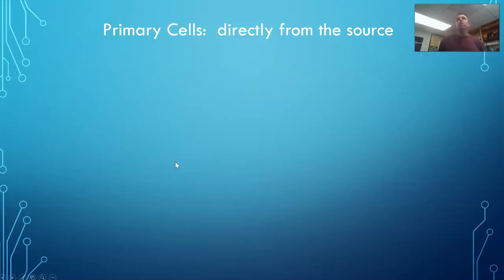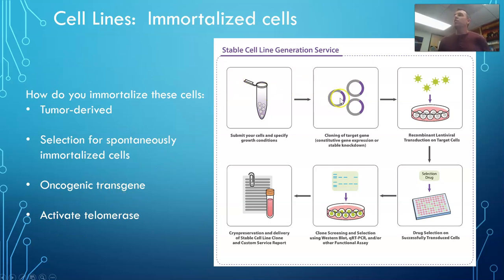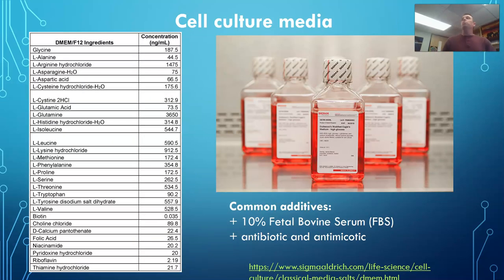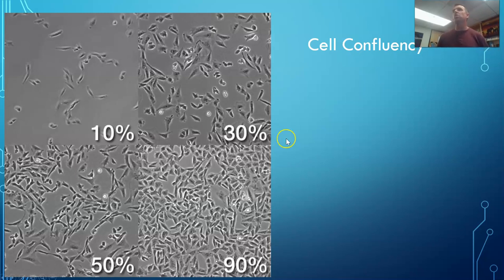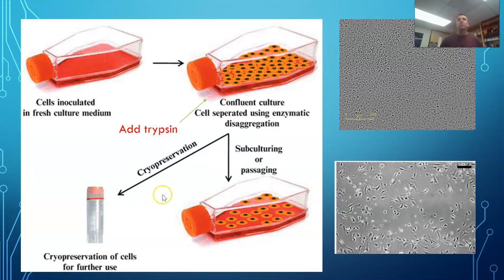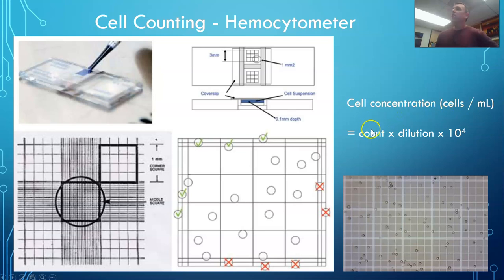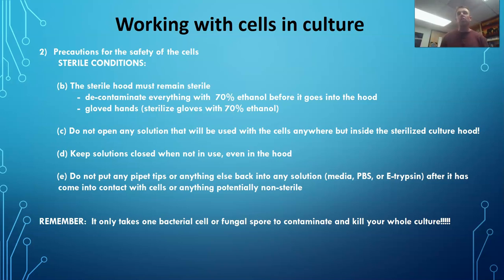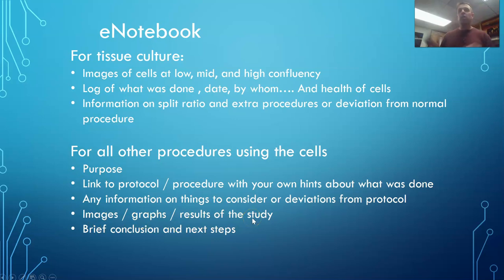Bio3050L tissue culture introduction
An introduction to tissue culture with information about chamber slides and cell counting.